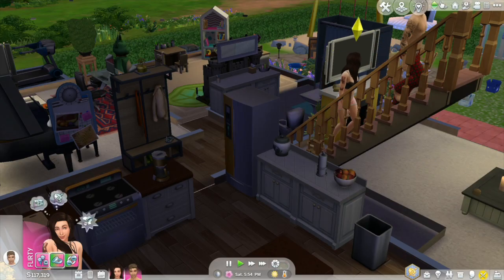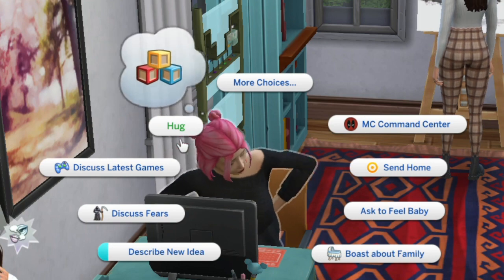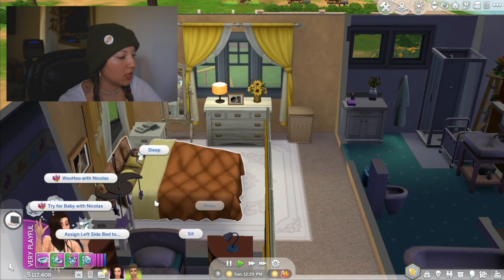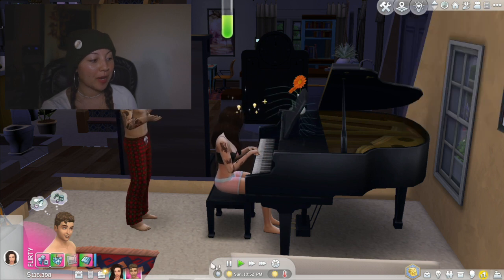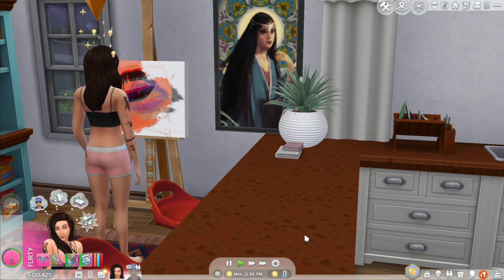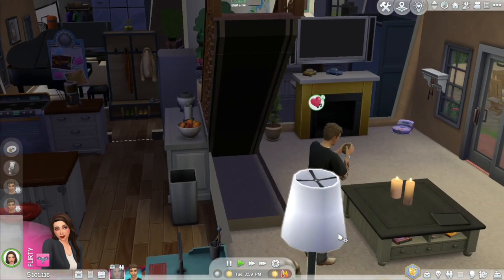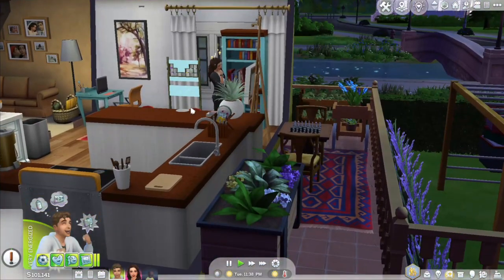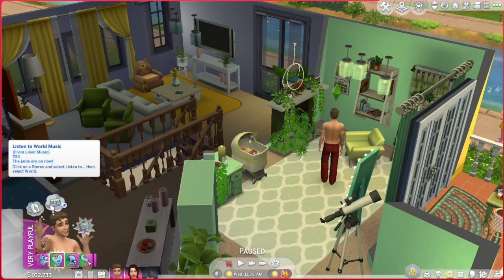Sims 4 The Mint Generation is Here! | Not So Berry - Base #4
Welcome to the final episode of my base generation "Not So Berry Challenge" gameplay. The next episode will be OFFICIALLY starting the challenge!!